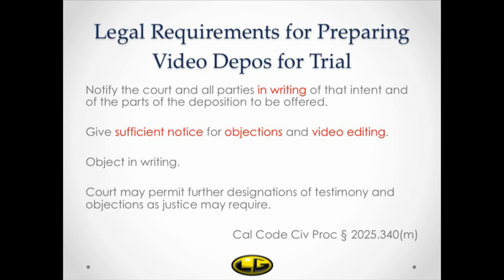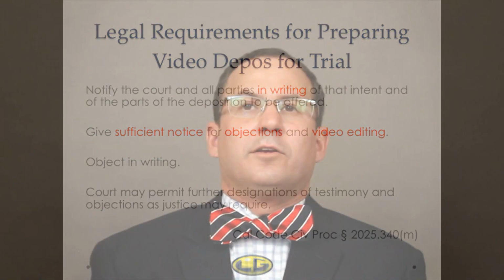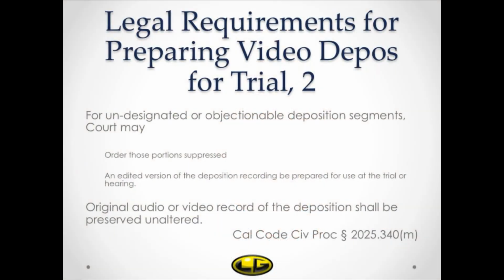Video Depositions & Trial Presentation Technology Best Practices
Best practices on preparing video depositions at trial, including requirements for selecting testimony for presentation and an overview of the California Rules of Civil Procedure as an example of legal requirements for editing video depositions.

No part of this recording should be considered legal advice.